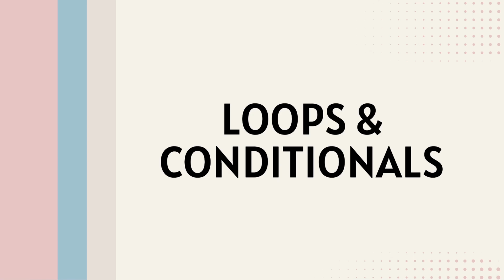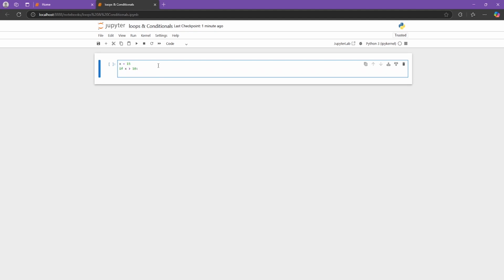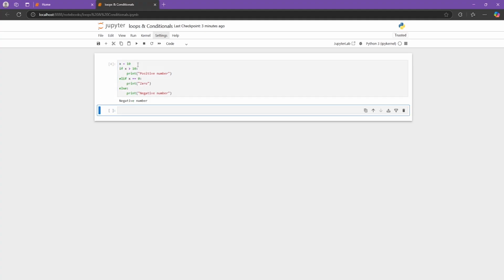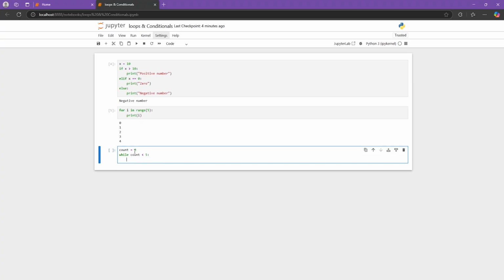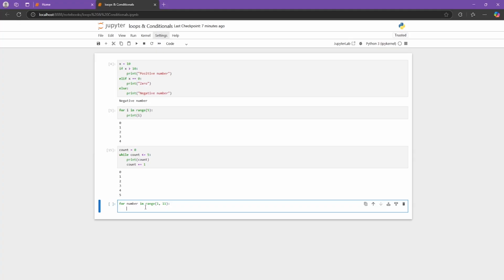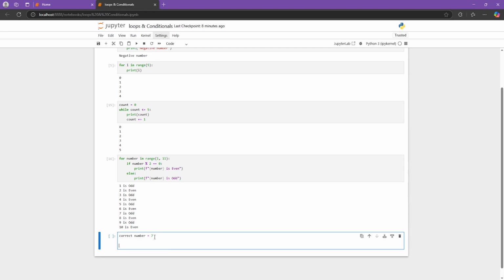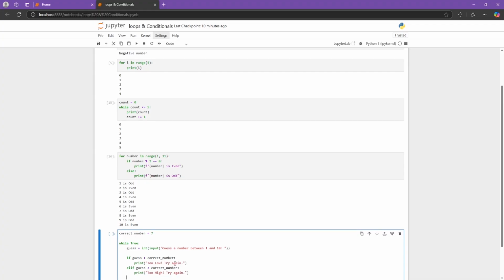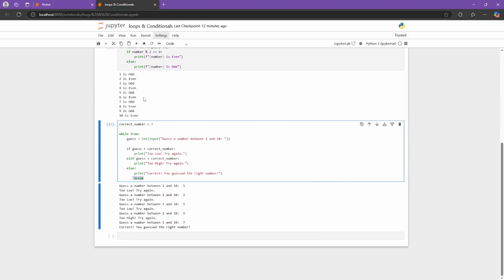Python Data Analysis Tutorial | Loops & Conditionals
Welcome to the third installment of our Python Data Analysis series. Having established a foundation in variables and data structures, it is time to introduce control flow. Mastering loops and conditional statements is what transforms simple scripts into powerful, automated data processing engines. In this lesson, we explore how to iterate through vast datasets and apply logic to filter and manipulate information efficiently.

This tutorial focuses on writing efficient, logical code to handle repetitive data tasks. We cover:

The fundamentals of "if, elif, and else" statements for data filtering.

Using "for" loops to iterate over Lists and Dictionaries.

Implementing "while" loops for continuous data monitoring.

Utilizing list comprehensions for cleaner, more efficient data transformations.

Combining loops and conditionals to clean and preprocess raw datasets.

Managing loop execution with break and continue statements.

Video Chapters
00:00 Introduction to Control Flow in Python
02:15 Understanding If, Elif, and Else Statements
07:40 Conditional Logic in Data Filtering
12:30 Introduction to For Loops
18:45 Iterating Through Complex Dictionaries
24:10 While Loops and Iteration Control (Break/Continue)
29:50 List Comprehensions for Data Analysts
35:20 Practical Example: Automating Data Cleanup
41:00 Summary and Next Steps

Resources & Downloads
This video serves as a module within a broader Python data analysis and automation curriculum. For students looking to master these concepts from start to finish and earn a completion certificate, the full comprehensive course suite is available on Udemy.